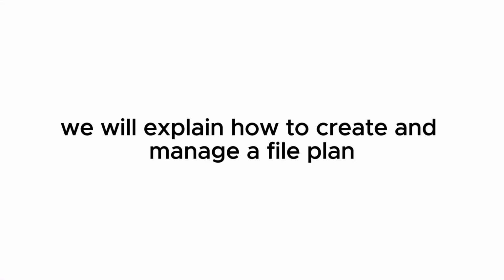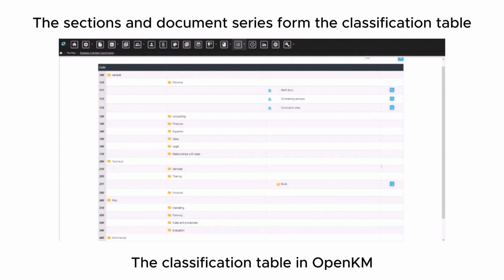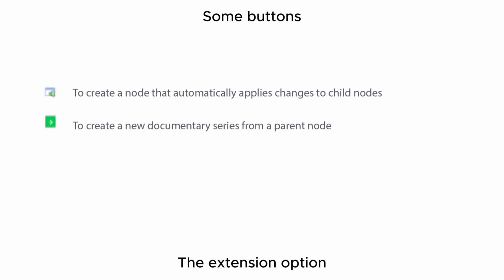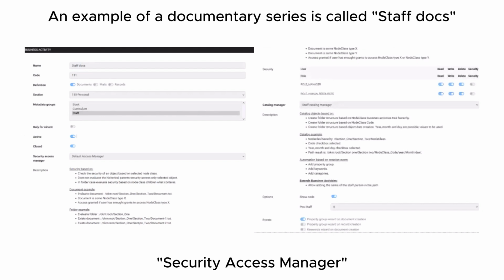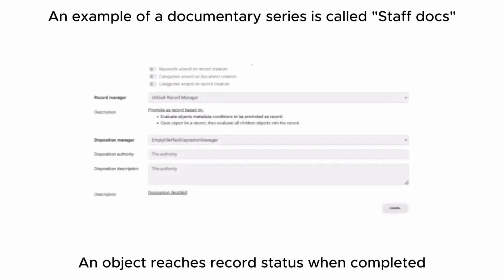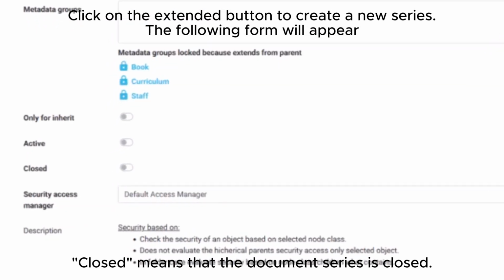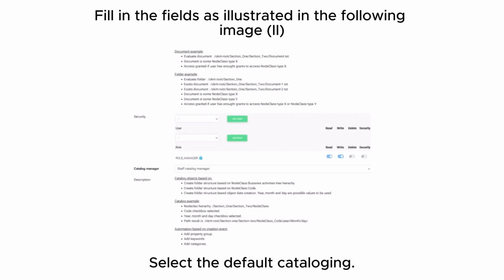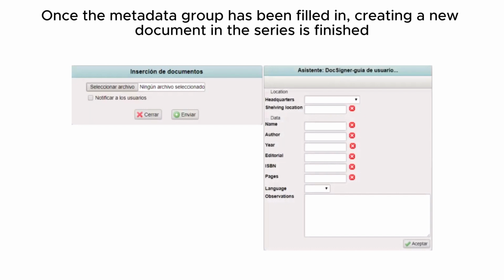Efficient File Management with OpenKM | Create and Control Your File Plan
In this video, you will learn how to create and manage a filing plan within OpenKM, a powerful tool that will help you effectively organize and structure your documents. We will guide you step by step through the organization of document series, management of nodes, document security, and how to properly define their life cycle.

Throughout the tutorial, we will delve into each of these aspects, starting with the creation of document series that facilitate the classification of your files. We will also explore how to manage the nodes in your system, ensuring that each document is located correctly and is easily accessible to authorized users.

Document security is another key point we will address, as it is essential to protect sensitive information and ensure it is handled properly. You will learn how to establish permissions and access policies that safeguard the integrity of your files.

Additionally, we will show you how to define the life cycle of your documents, from their creation to their final disposition, ensuring that your organization complies with all applicable regulations and standards. With a well-structured filing plan, you will optimize content management and improve your team's operational efficiency.

Discover how OpenKM facilitates the cataloging, protection, and final disposition of your documents efficiently and securely.